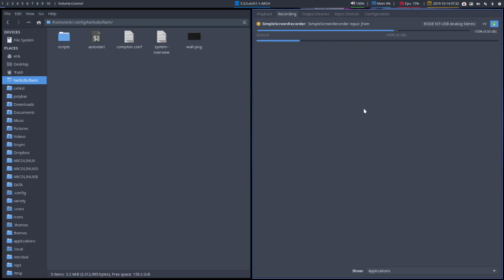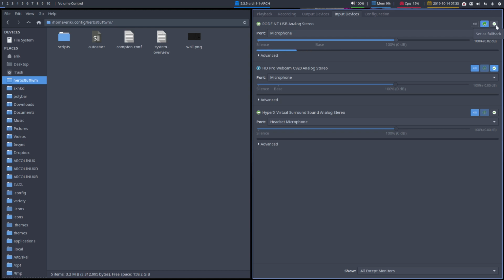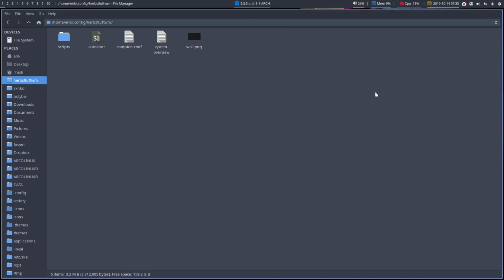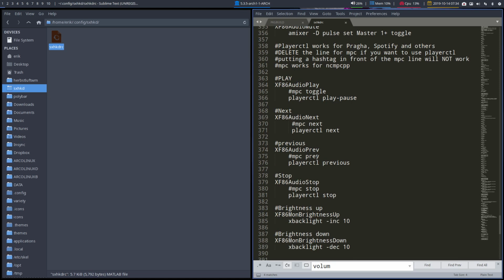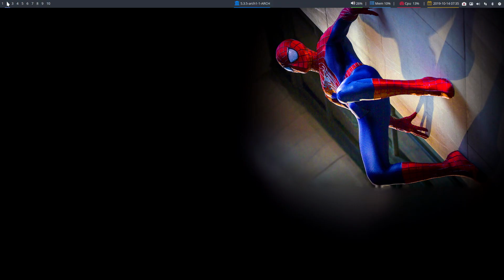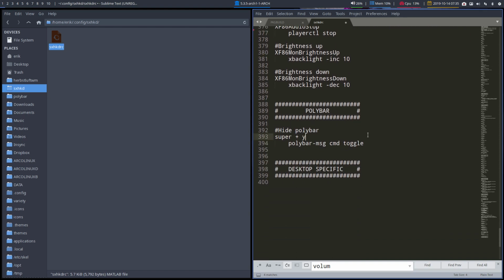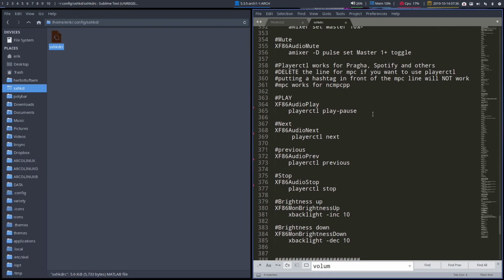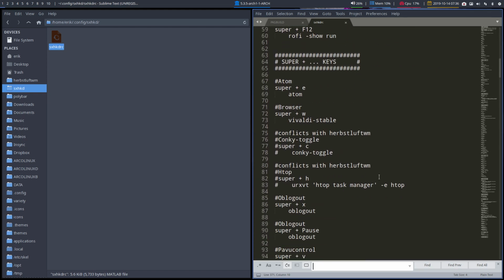ArcoLinux : 1135 how to set your multimedia keys on Herbstluftwm play pause start stop next previous